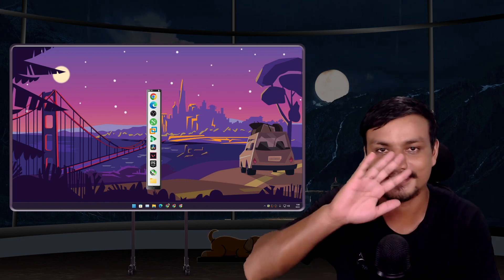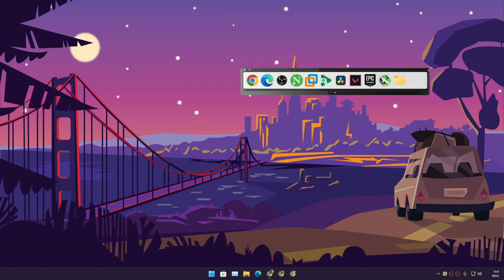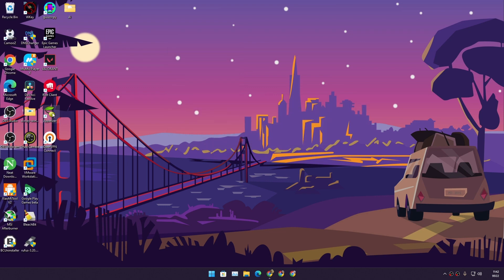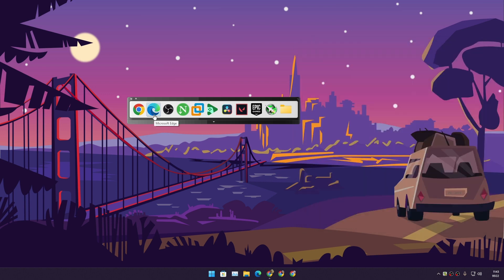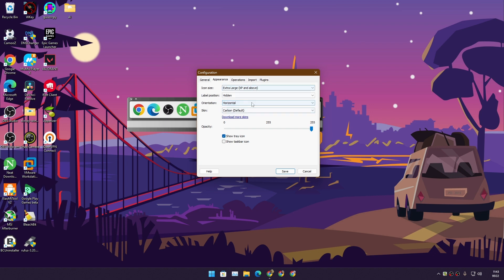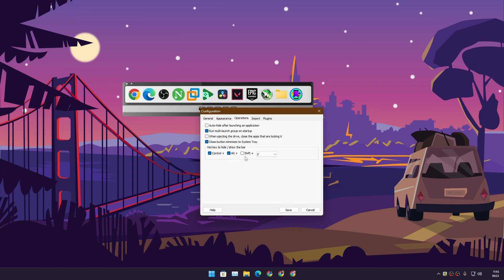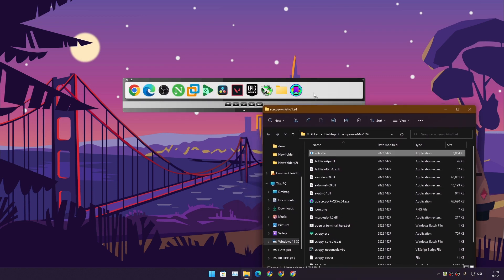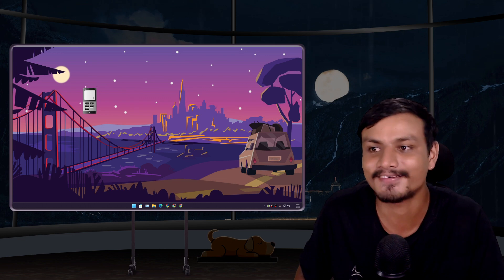Appetizer : A Very Unique Dock For Windows PC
Appetizer is a free and open source Dock or App Launcher for Windows PC, It is flexible so you can make it look like a Dock or a app launcher which doesn't cover your entire screen, in my opinion this the best app launcher  for Windows PC , it's also simple and lightweight.